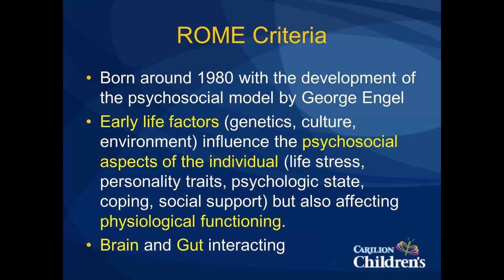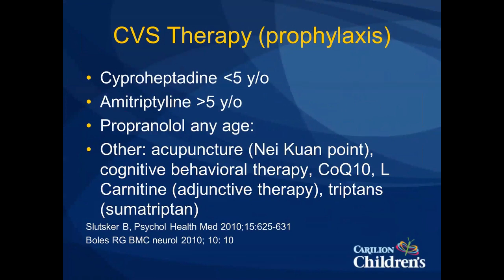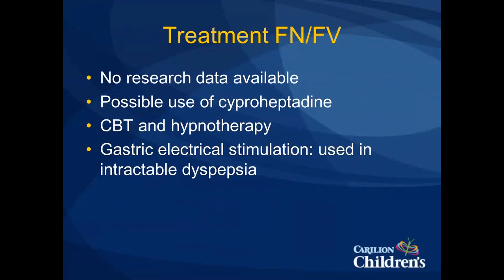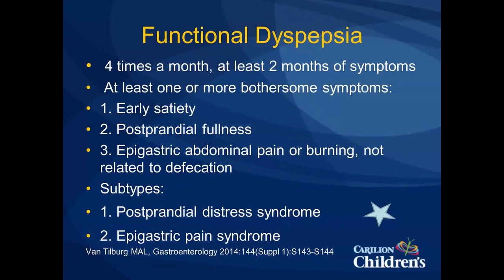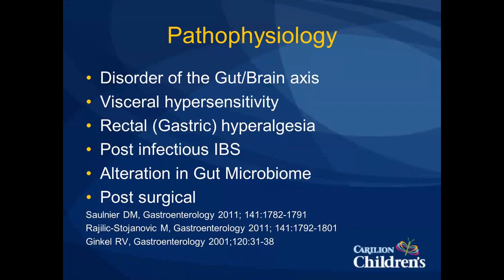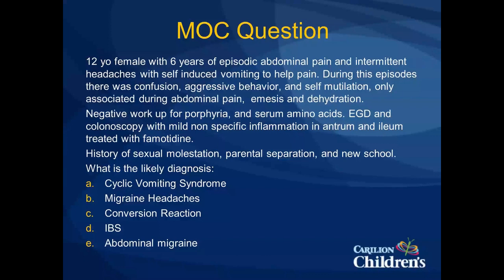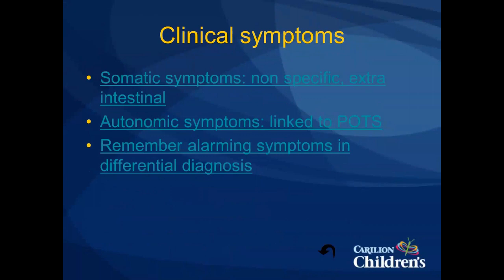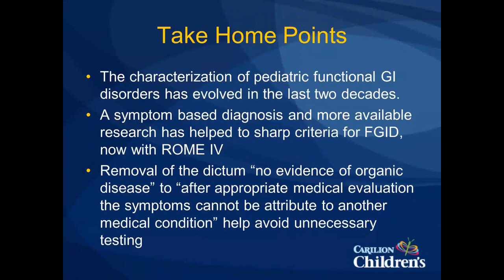The Road to Rome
Originally presented at Carilion Children's Pediatric CME Grand Rounds by Dr. Juan Olazagasti, Pediatric Gastroenterologist

Learning Objectives:
1. Review ROME criteria history
2. Review ROME IV criteria for functional abdominal disorders
3. Discuss treatment of functional gastrointestinal disorders
4. Discuss the biopsychosocial model involved with the triggers of functional GI disorders